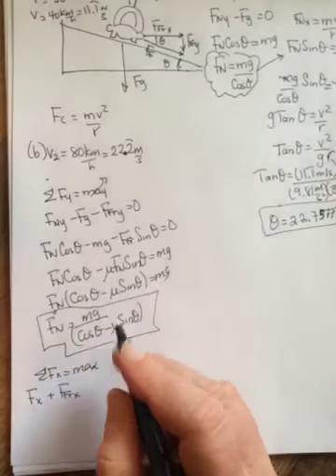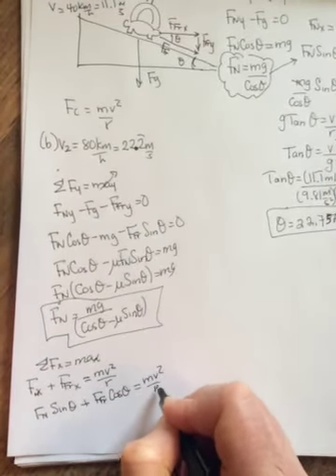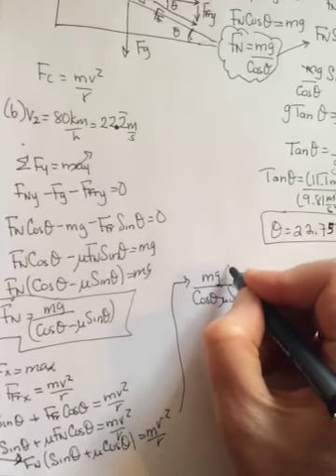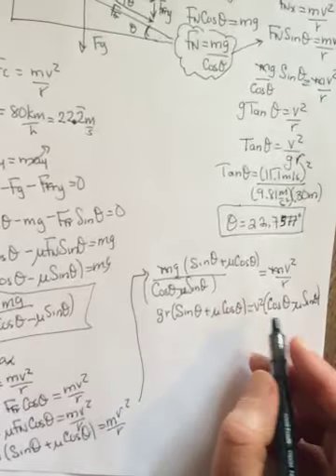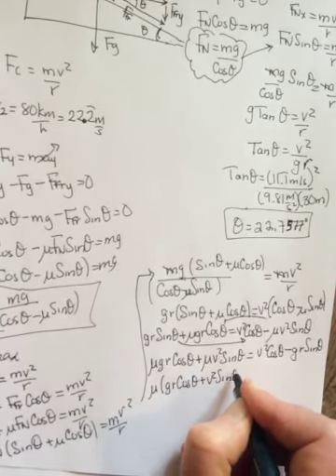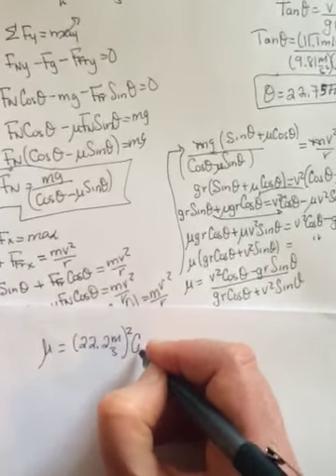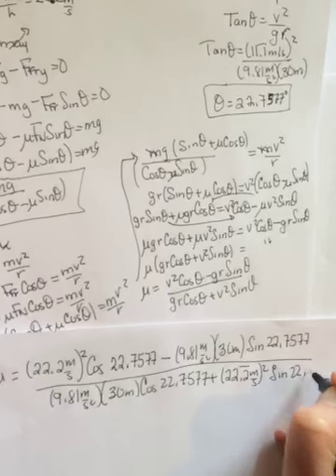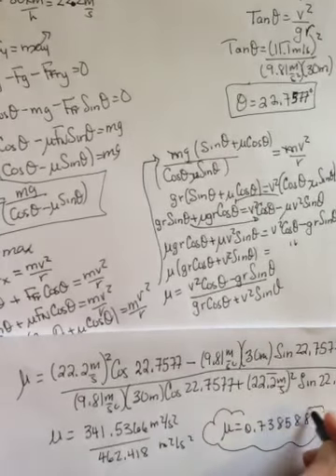Physics 12 Banked Curves Completed